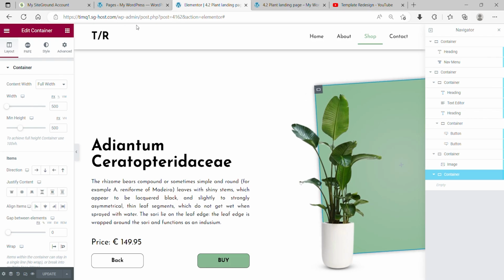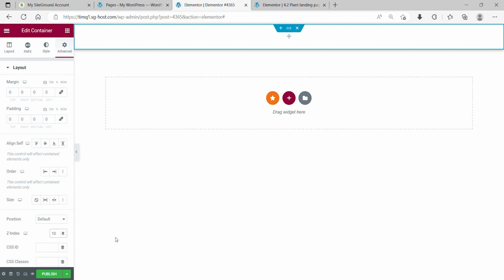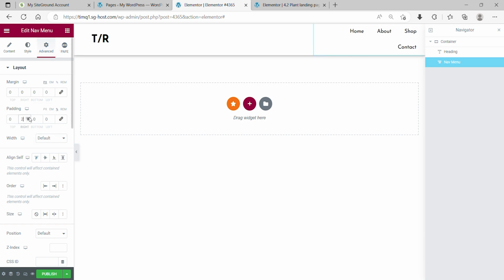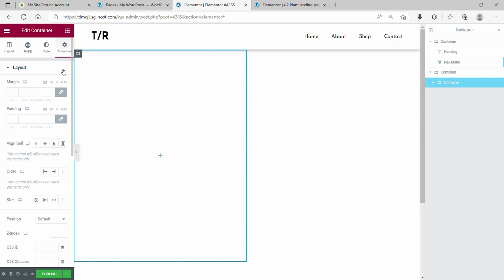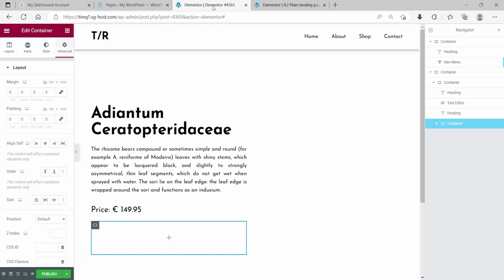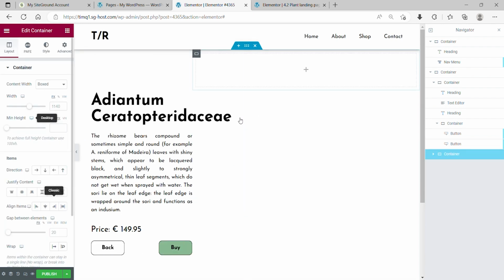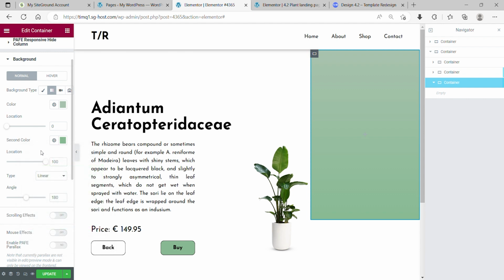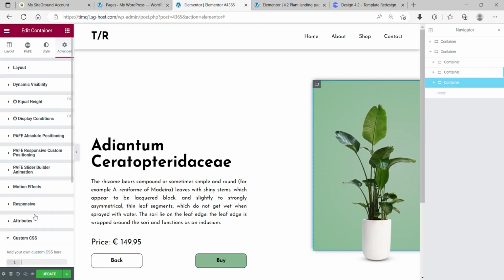How To Create This Product Page With Elementor - Custom CSS Rotating Animation - Elementor Tutorial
In this episode from template-redesign we will learn you how to create this product page design with elementor. I hope you like this design. and you can use it for youw own projects. Have fun!

0:00   Intro
1:09 Chapter 1: Download for free
1:23 Chapter 2: Design tutorial
7:10 Chapter 3: Custom CSS